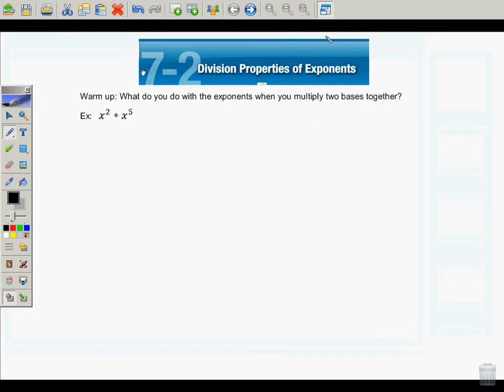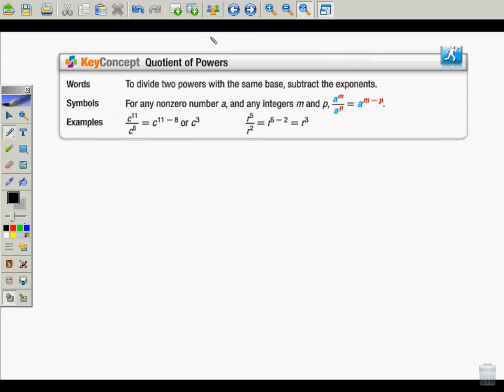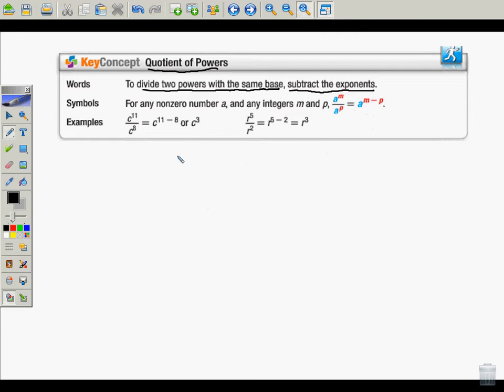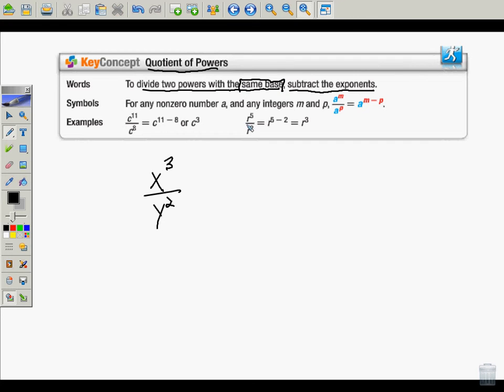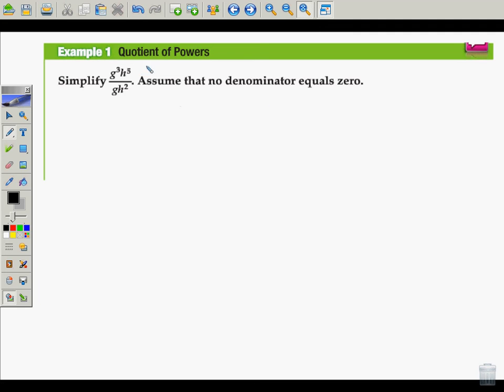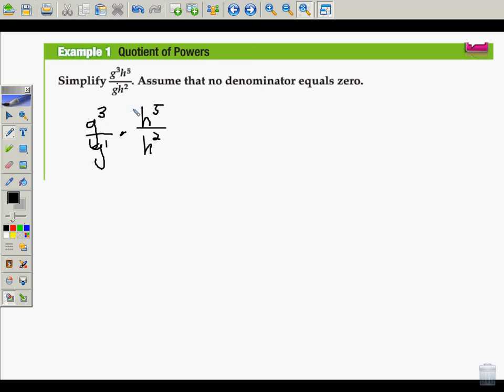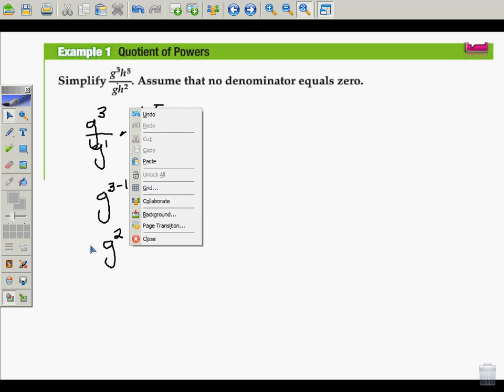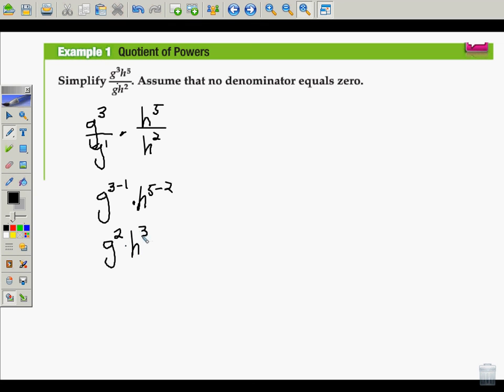Video Lesson 7 2 Introduction and Example 1